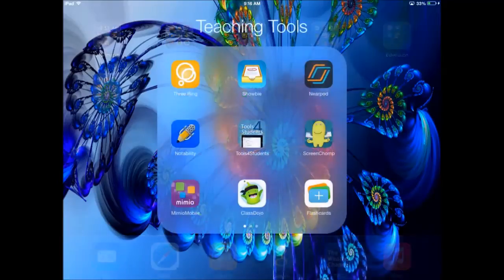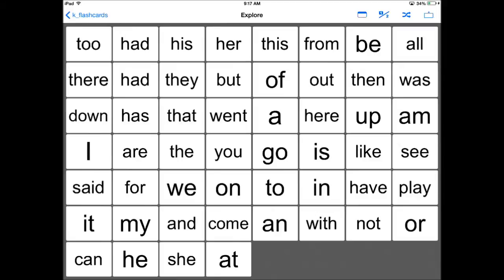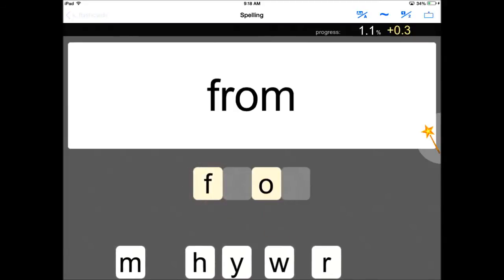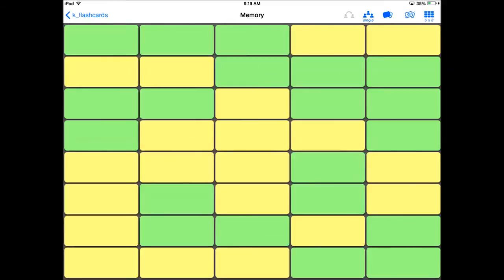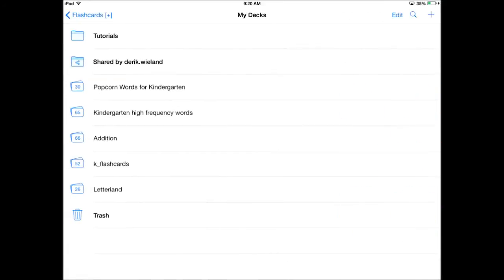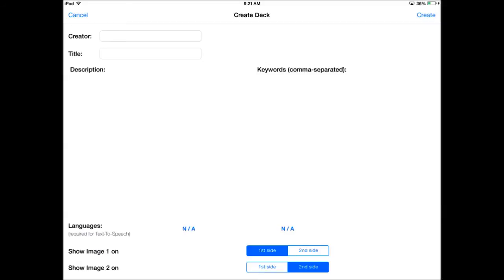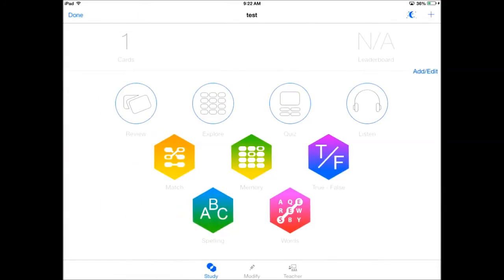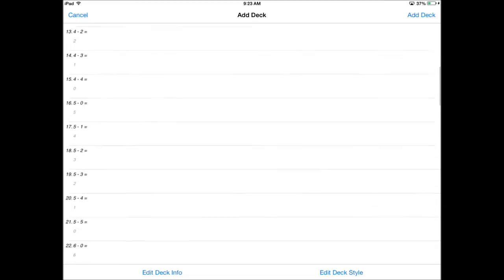iPad Apps - Flashcards+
Overview of the Flashcards+ app for iPad